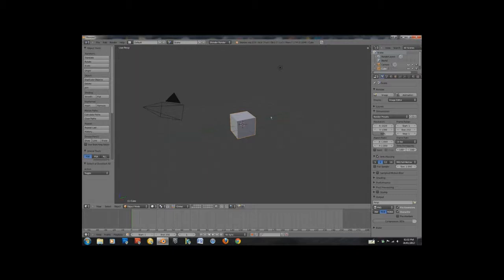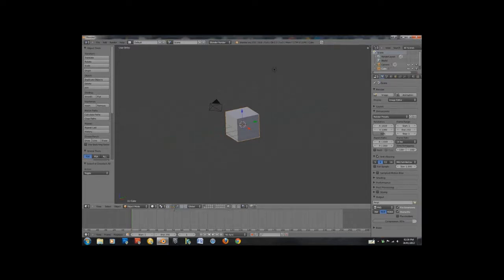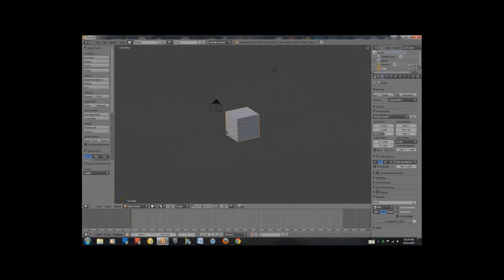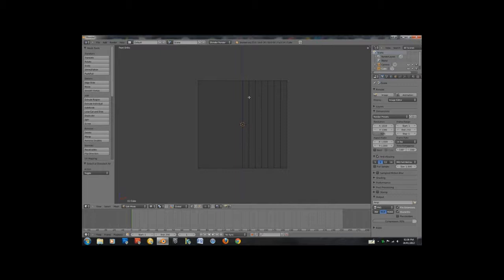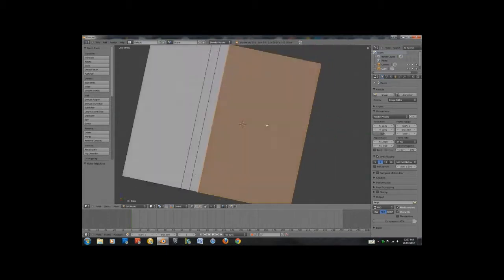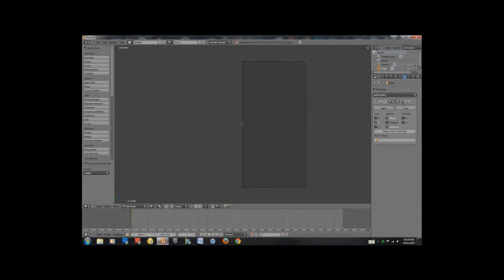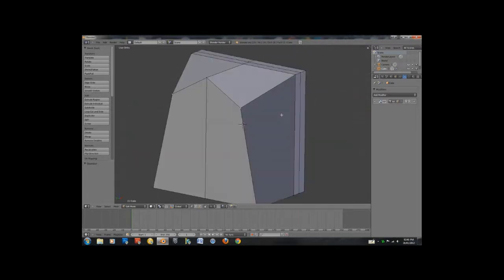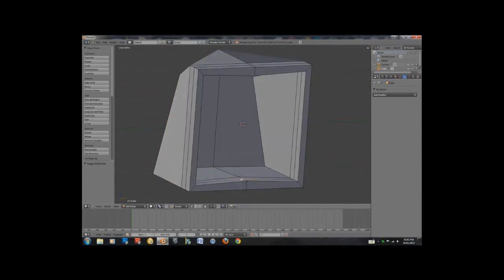Blender Basics by [ZM]Jam-med part 1 of 3